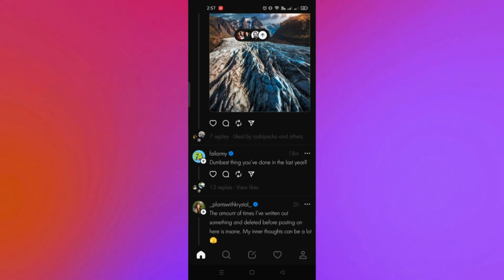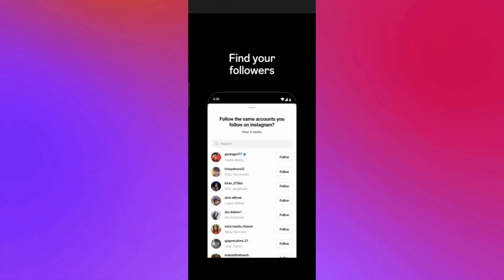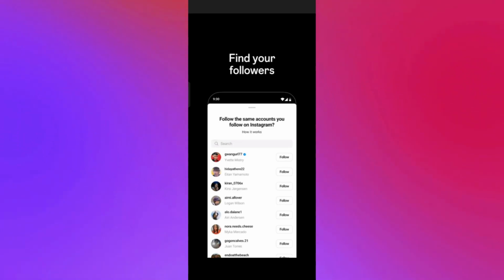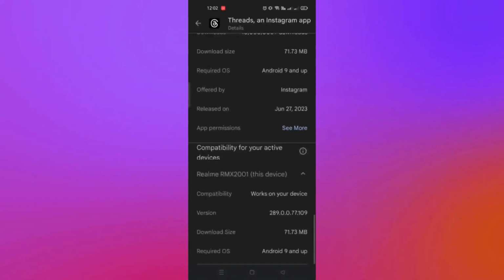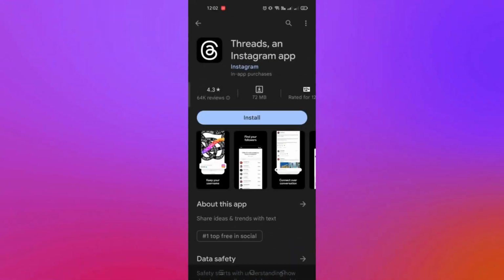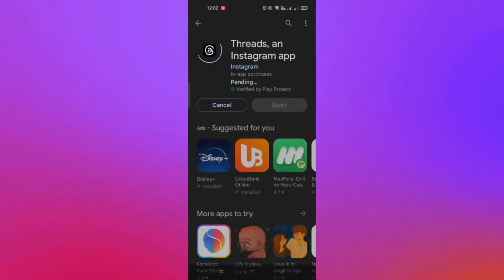What is Threads on Meta (Threads an Instagram App l Quick Explanation)